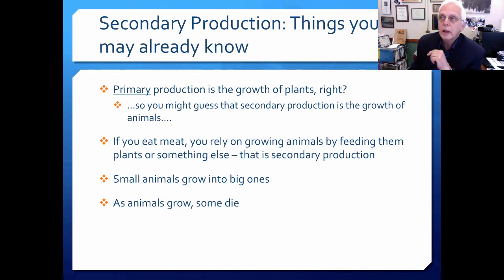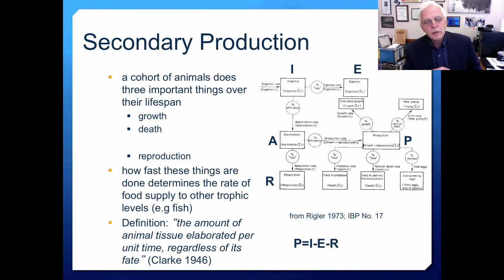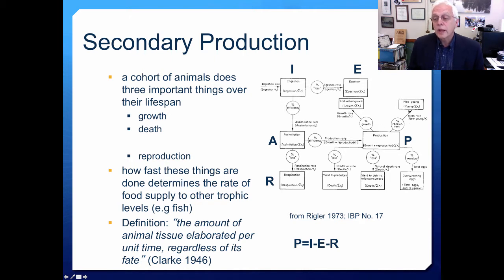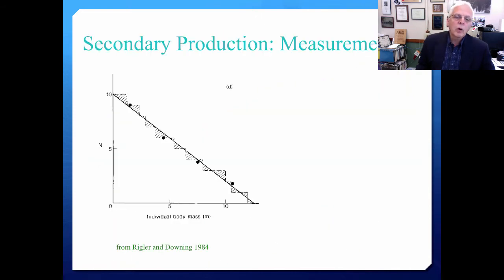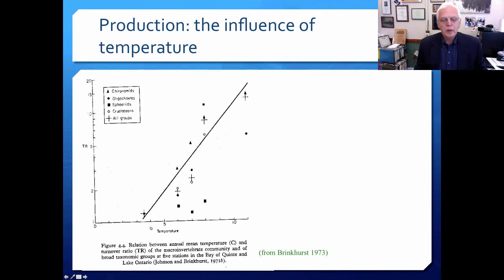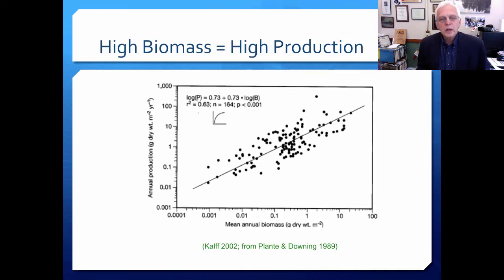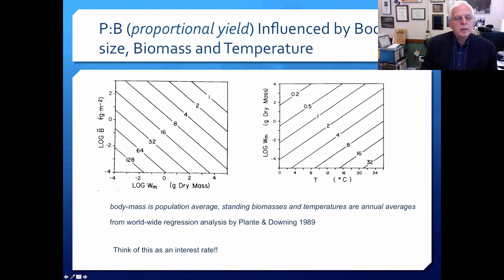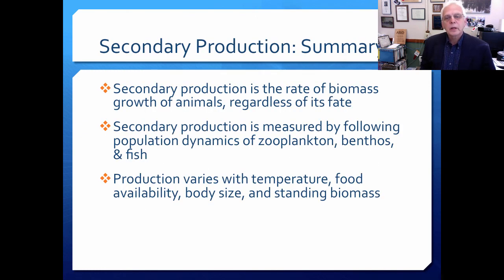Session 17 Secondary Production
This is session 17 of a complete (28 session) limnology course created by John A. Downing at the University of Minnesota and the Minnesota Sea Grant Program. It is a lecture companion to the limnology book referenced below.

Reading, "Chapter 8: Rivers" will add to learning from this session.

Kalff, J. and J.A. Downing. 2016. Limnology: inland waters ecosystems. Bibliogenica, edition 2.0 (e-book).

Viewers will:
-Learn the concept of secondary production
-Learn how secondary production is measured
-Understand the variables that influence rates of secondary production in aquatic systems